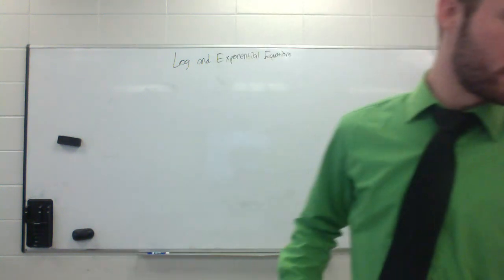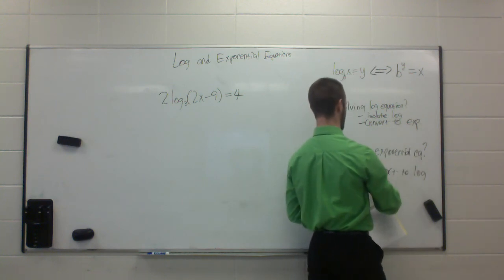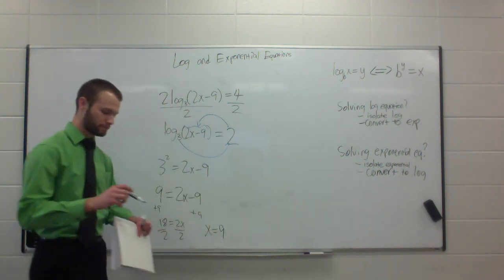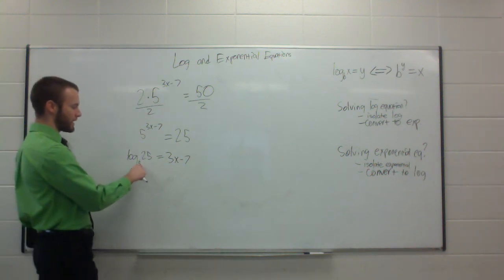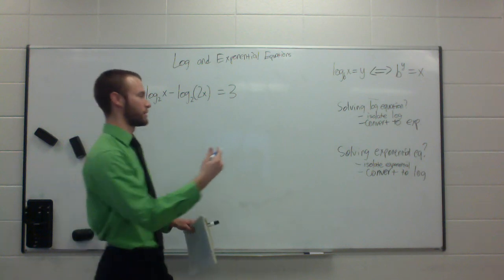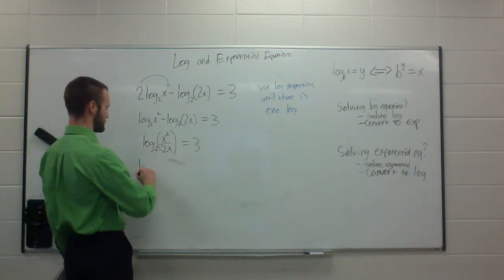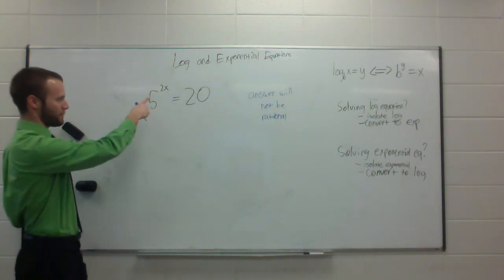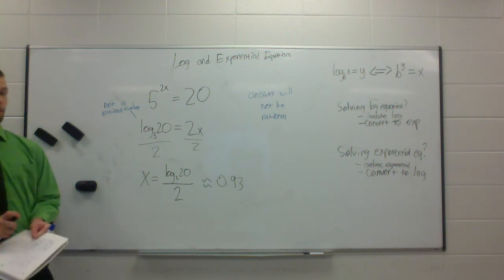Log and Exponential Equations